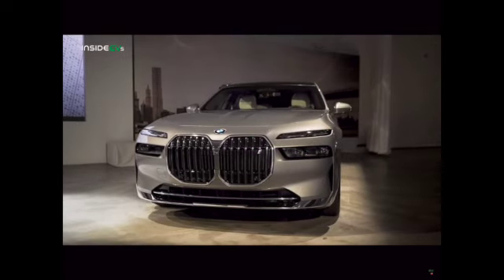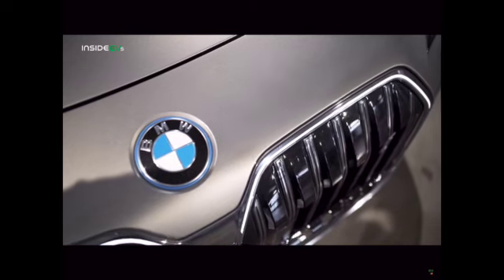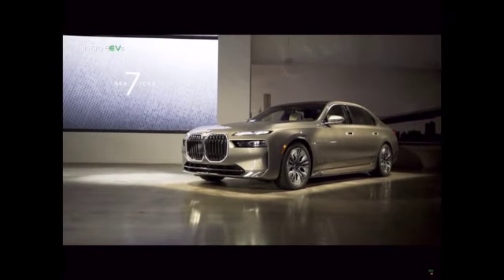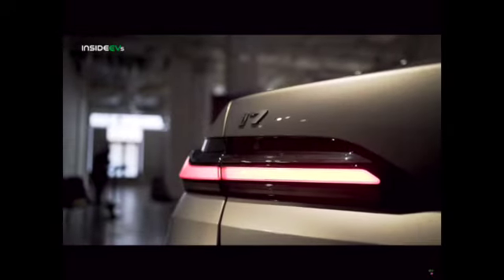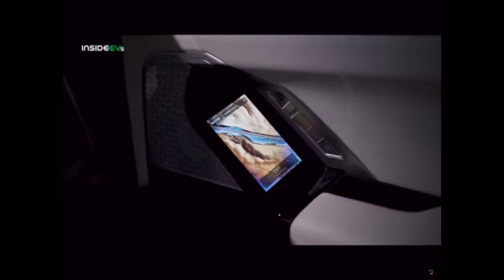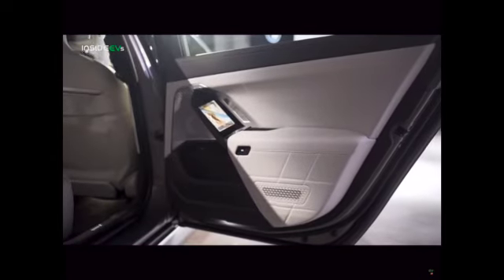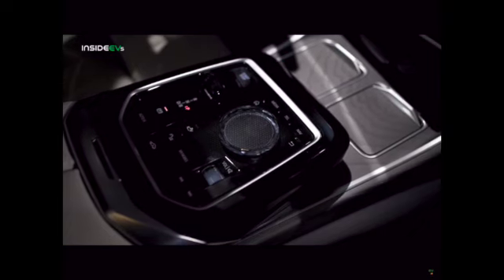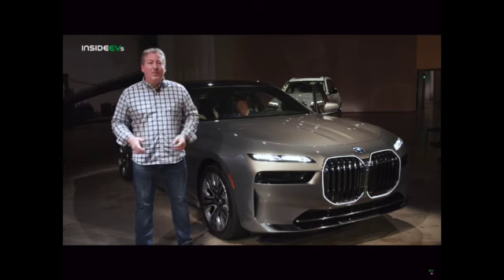CANT BELIEVE BMW DID THIS /THE ALL NEW 2023 BMW I7 EV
CREDIT TO INSIDE EVs